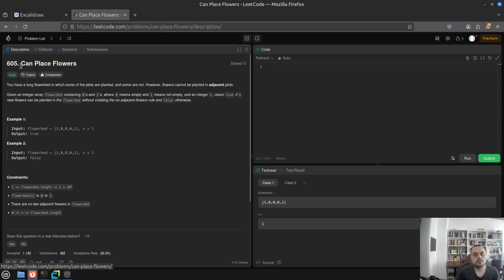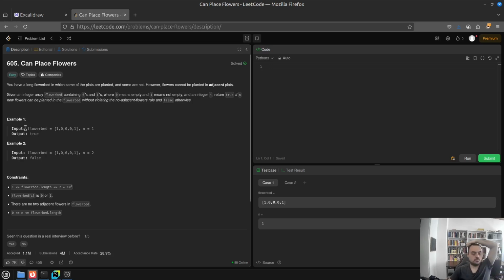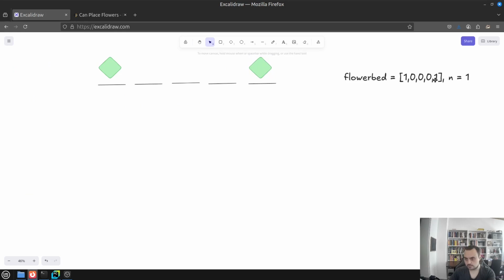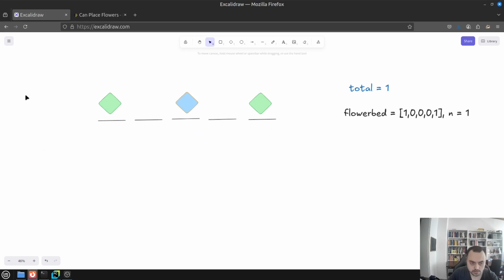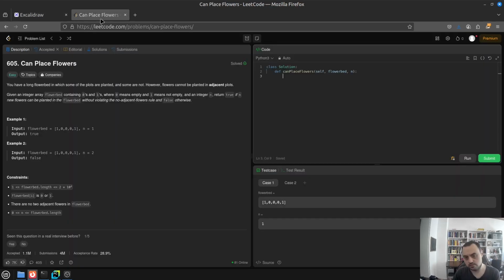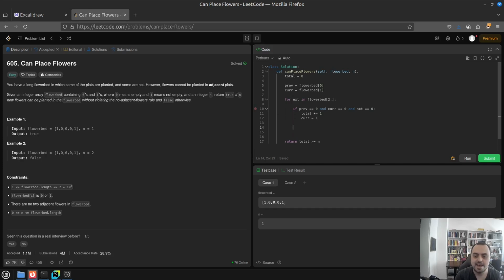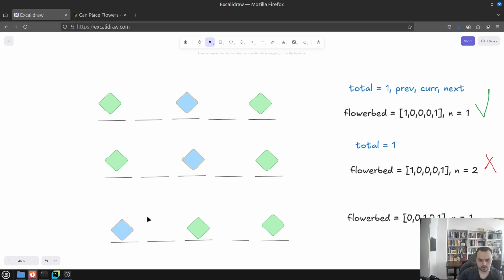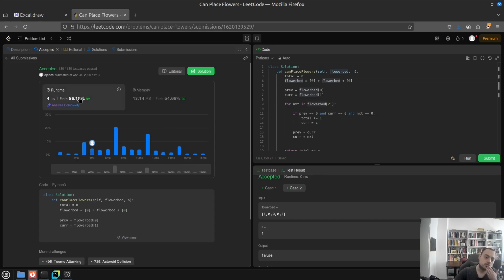Can Place Flowers - Leetcode 605 - Python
The algorithm begins by creating a new list `padded`, which consists of the original `flowerbed` prefixed and suffixed with a single `0`. This ensures that edge positions in the bed can be evaluated uniformly without special casing. We also initialize an integer counter `total` to track how many new flowers have been planted. Two Boolean variables, `prev` and `curr`, represent whether the previous and current positions (in the `padded` array) are empty (i.e., equal to 0). Initially, `prev` is set based on `padded[0]` and `curr` on `padded[1]`, preparing for a sliding window over the remaining elements.

Next, we iterate through each element `f` in `padded[2:]`, treating `f` as the “next” position in the sliding window. At each step, we check if `prev`, `curr`, and `f == 0` are all true—if so, we plant a flower at `curr` by incrementing `total`, setting `prev = False` (marking the newly planted slot as occupied), and leaving `curr = True` (since `f` remains empty for the next iteration). If the three-slot window is not all empty, we simply slide forward by assigning `prev = curr` and `curr = (f == 0)`. After planting, or after shifting, we immediately check if `total greater than n`; if it is, we return `True` early to indicate that the required number of flowers can be planted.

Once the loop finishes without an early exit, we compare `total` to `n` one last time and return the result. Because we pad the list in O(m) time and make a single pass over its m+2 elements, the time complexity is O(m). The extra space used is O(m) for the `padded` array, plus only O(1) for counters and Boolean flags, making the space complexity O(m).